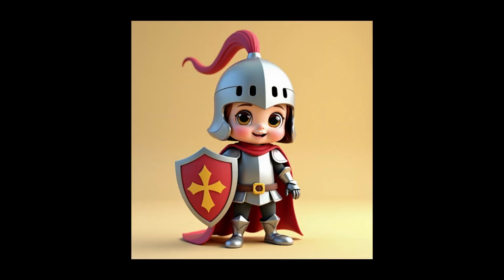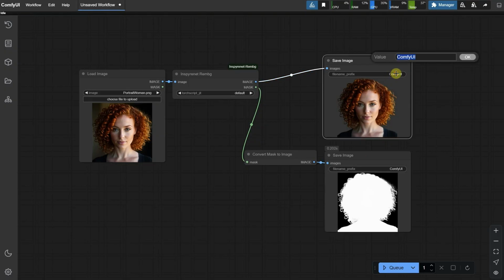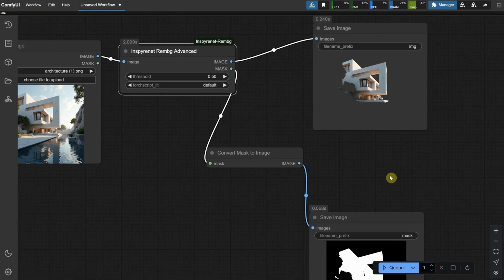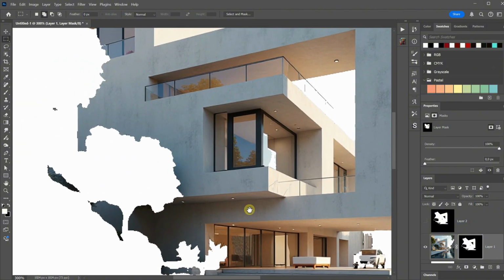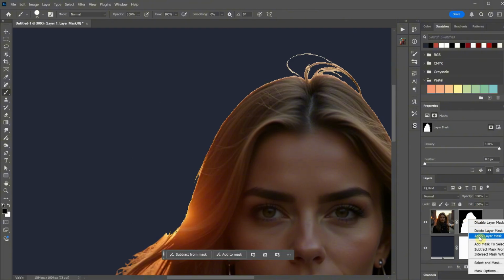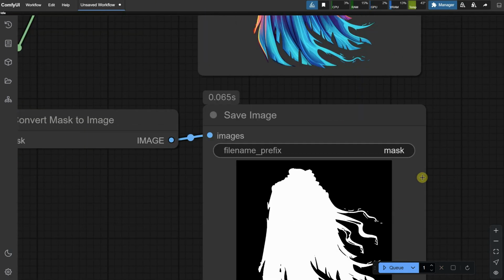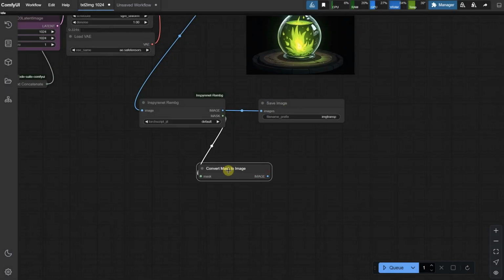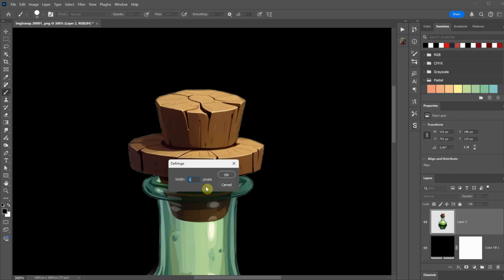ComfyUI Tutorial Series Ep 22: Remove Image Backgrounds with ComfyUI or Photoshop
In Episode 22 of our ComfyUI tutorial series, learn how to easily remove image backgrounds using ComfyUI and Photoshop. This step-by-step guide covers everything from setting up the "InspyreNet" custom node in ComfyUI to refining masks and images in Photoshop for professional results. Whether you're working on portraits, clip art, or game items, this tutorial will help you create high-quality transparent background images efficiently. Perfect for designers, photographers, and content creators looking to optimize their workflows!

In ComfyUI go to Manger, Custom Nodes Manager and search for inspyrenet
Install
ComfyUI-Inspyrenet-Rembg
Restart ComfyUI